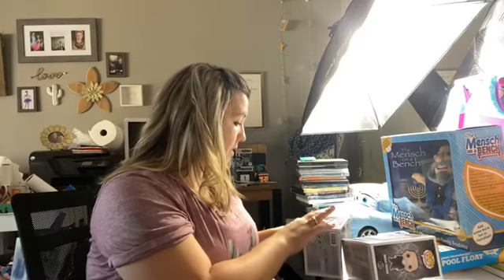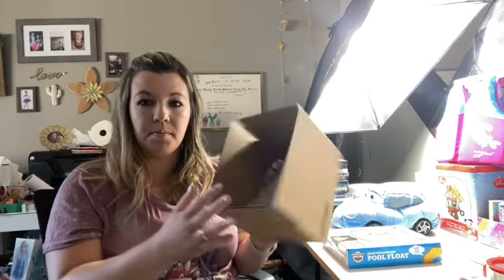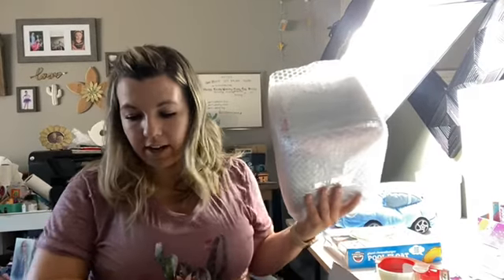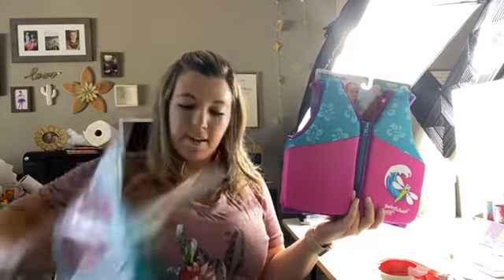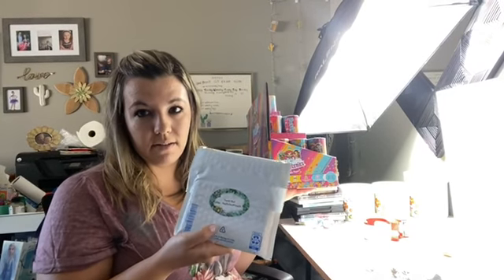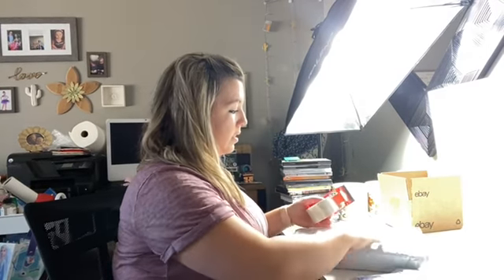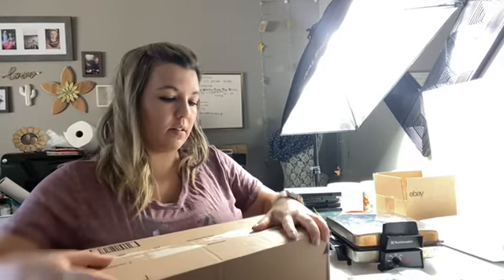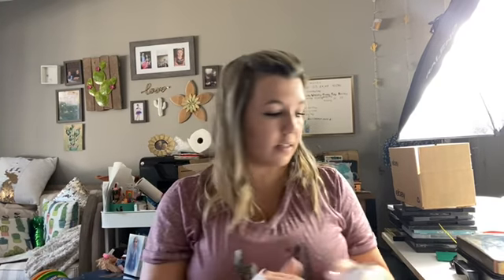My Biggest Sale on eBay Yet!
Had a great sale yesterday, check out what I sold!

Twitch.tv/theperfectprice

Thanks!